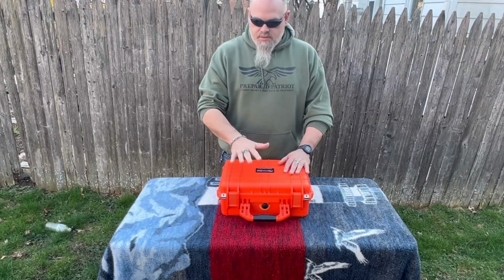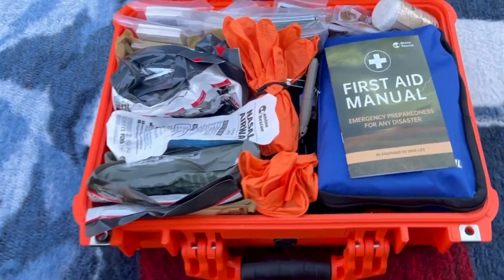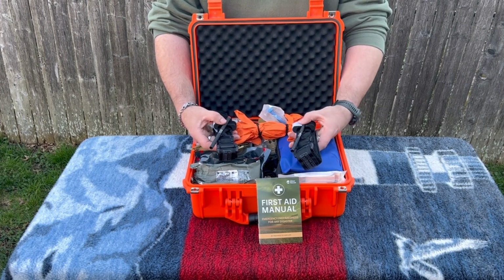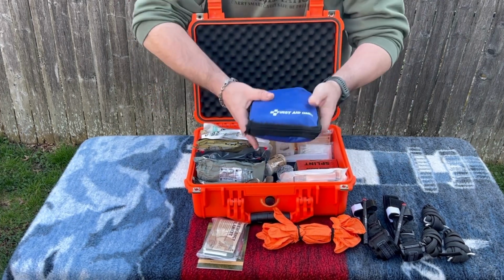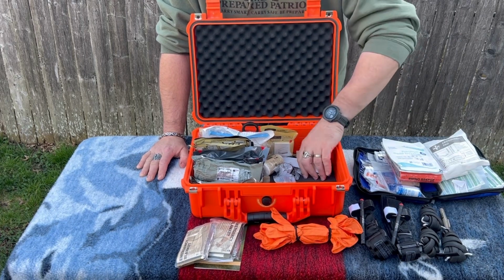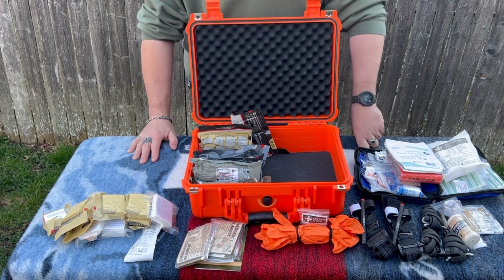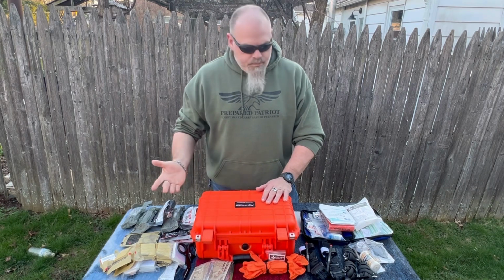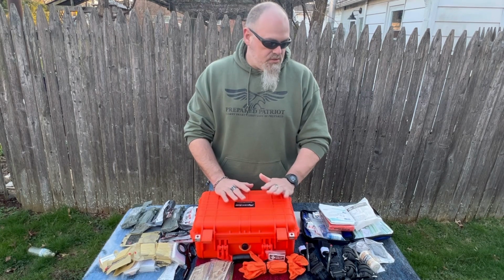Putting together a medical kit for a friend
So a friend of mine who owns a trucking company asked me to put together a medical kit for his truck. The purpose of the kit is to have something in case he rolls up on a accident, so he can help. Below is a link for all the items in the kit.

RHINO RESCUE Individual Bleeding Control Kit, IFAK Trauma Kit, Military First Aid Refill Kit with Tourniquet, Hemostatic Gauze, 6”Israeli Bandage, 2 Compressed Gauze

RHINO RESCUE IFAK First Aid Trauma Kit Molle Medical Pouch for Tactical Military Car Travel Hiking (Black)

First Aid Only 298 Piece All-Purpose First Aid Emergency Kit (FAO-442)

GLOVEWORKS HD Orange Nitrile Industrial Disposable Gloves, 8 Mil, Latex-Free, Raised Diamond Texture, Large, Box of 100